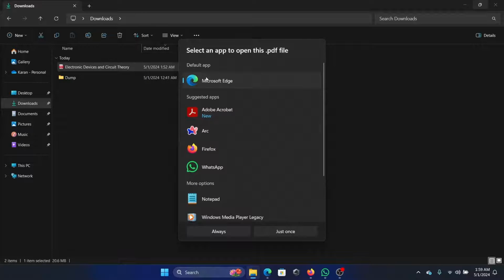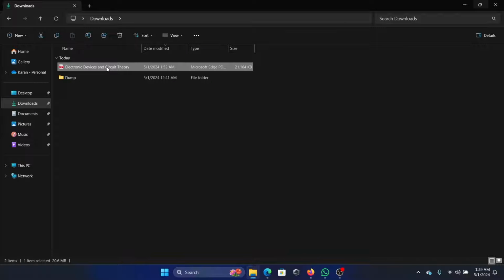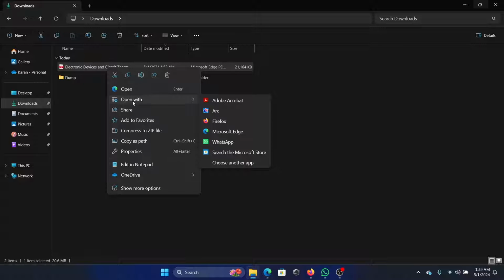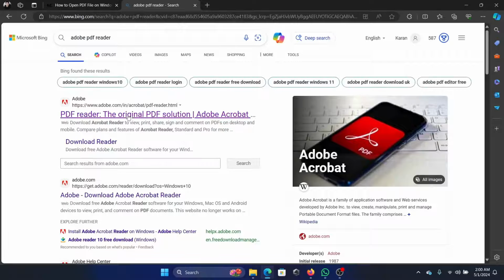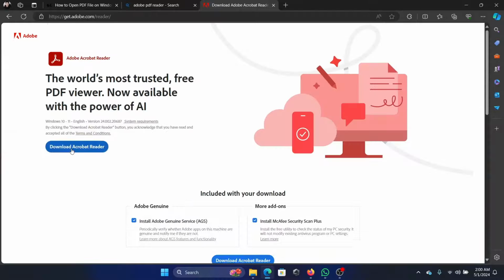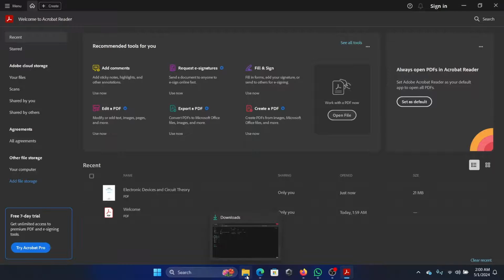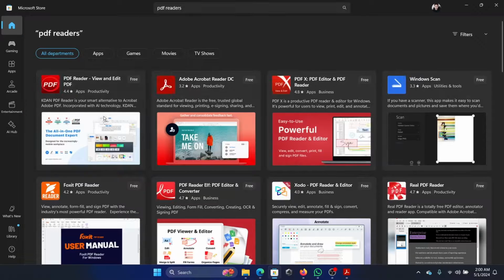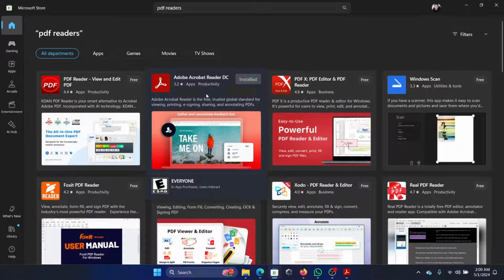How to Open PDF File on Windows 11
If you wish to Open PDF File on Windows 11, then please watch this video for the resolutions.